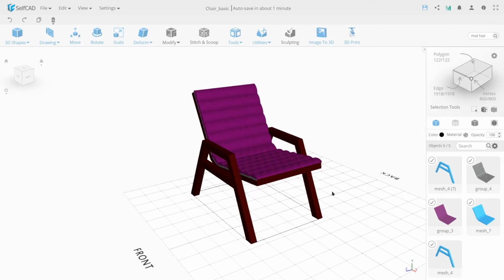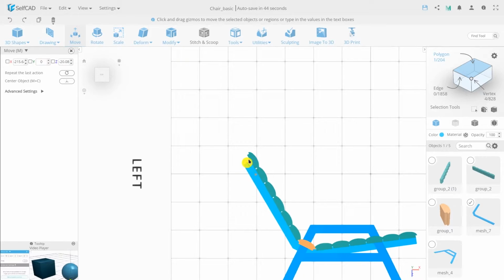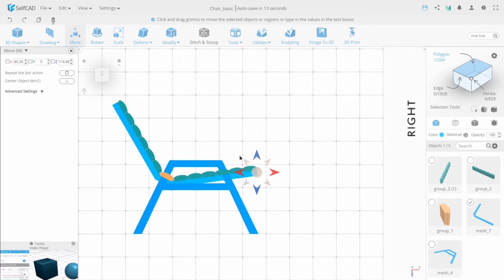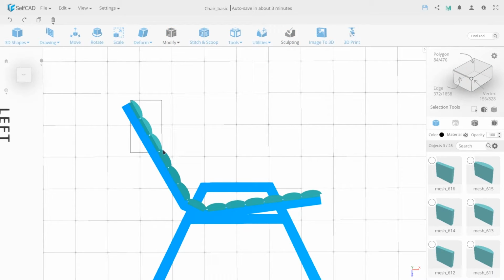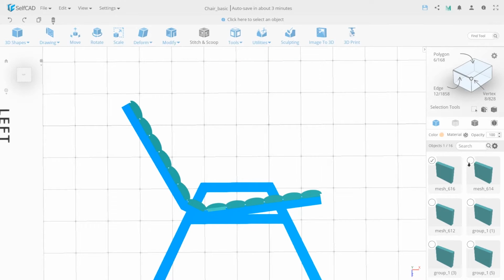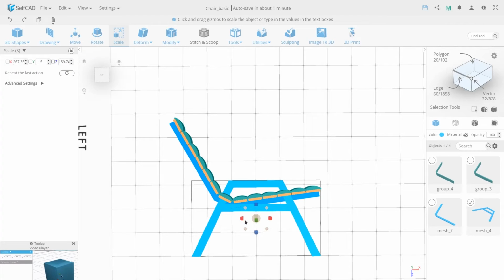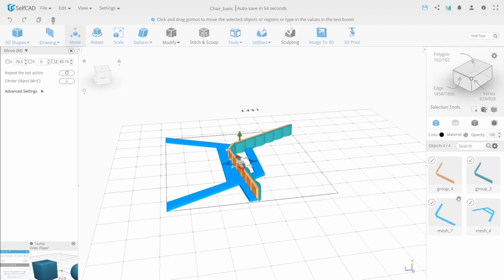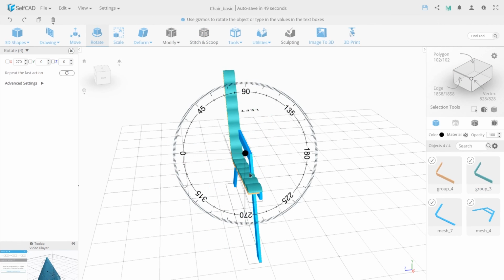Beginner Chair 3D Modeling in SelfCAD | Part 5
Hello and welcome to our beginner 3D modeler course. In this course, you will learn how to create an amazing 3D Printable model in just 20 minutes. No prior modeling experience required. SelfCAD is easy as a piece of pie. In this video tutorial, we will learn how to modify our 3D object and make it more complex.To do that we will be using polygon selection which is one of the region selection tools. Region selection tools allow you to modify parts of your 3D model, such as polygons, edges, and vertices. We will learn the ungroup tool as well as merge tool. Merge tool allows you to combine 3D parts into an object.